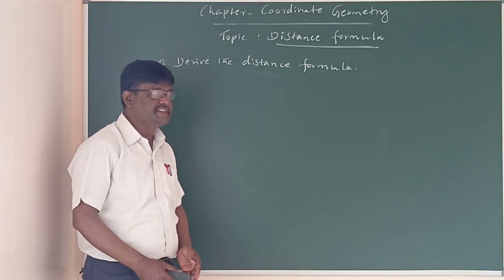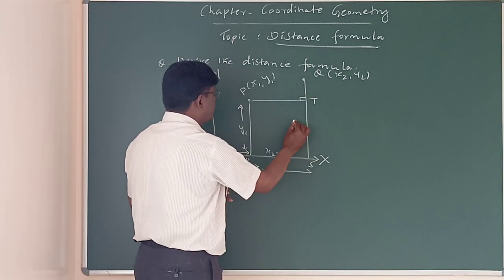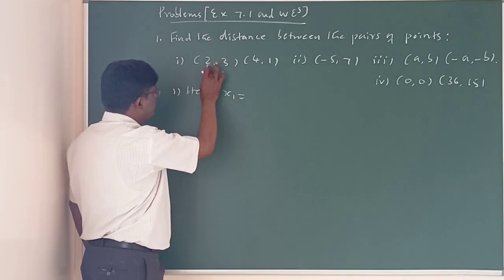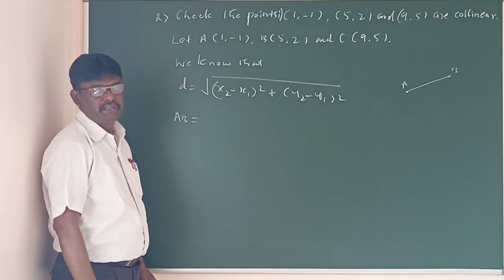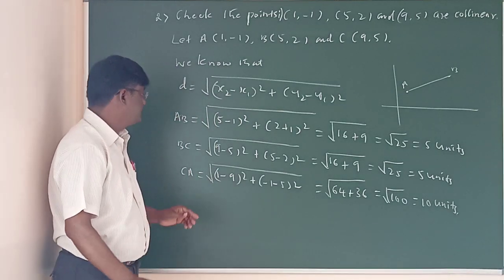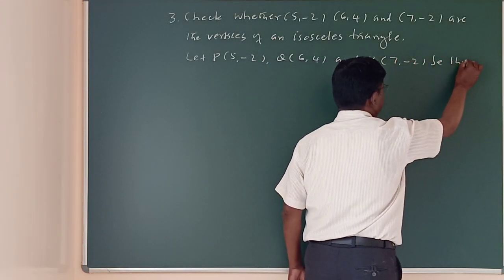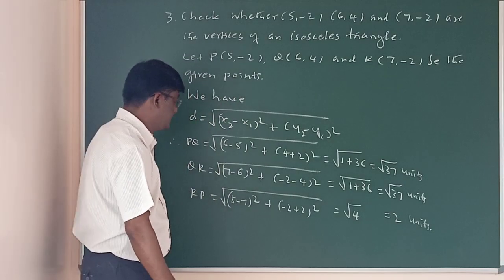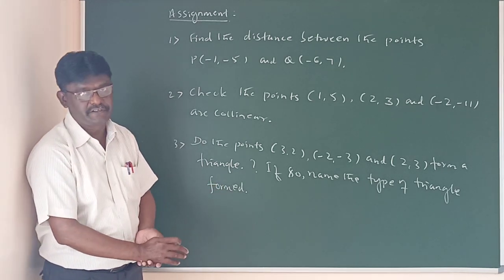Co-ordinate Geometry Topic- Distance Formula by Sangeeth raj m